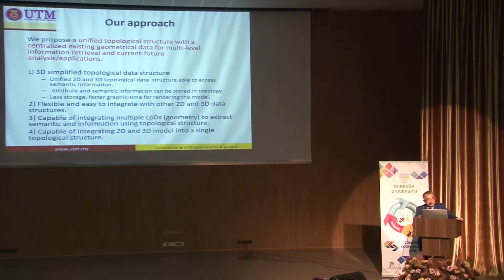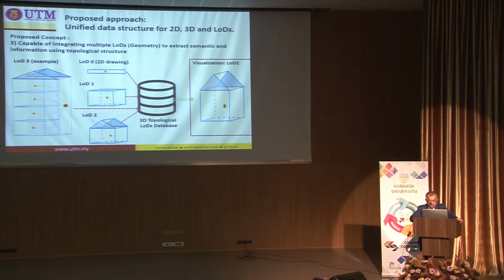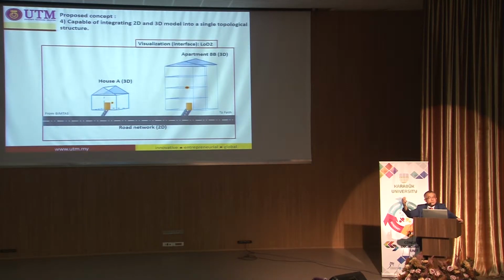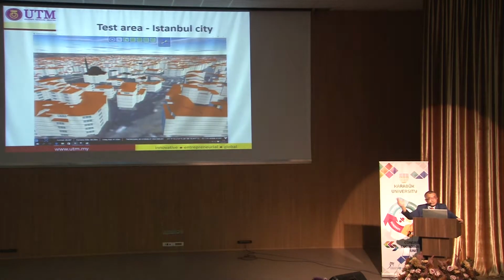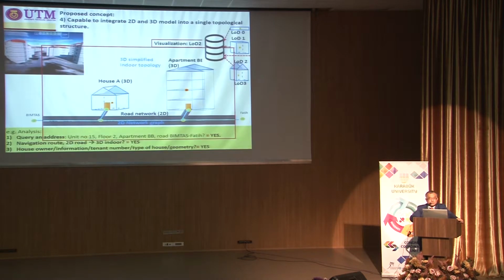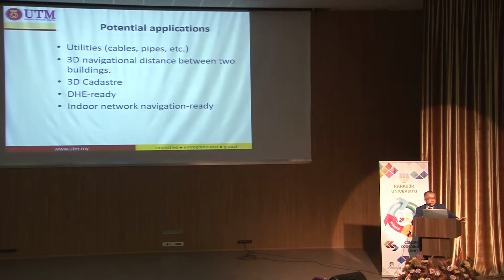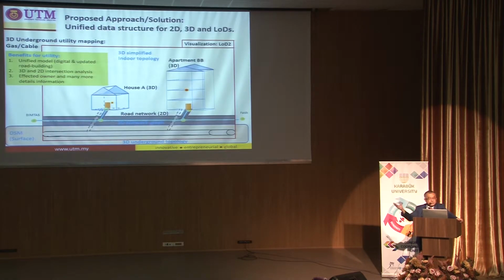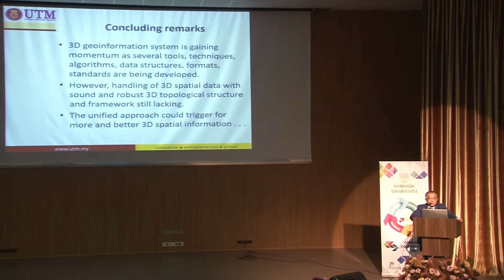GeoAdvances 2017 14.10.2017 Hall1 - 19